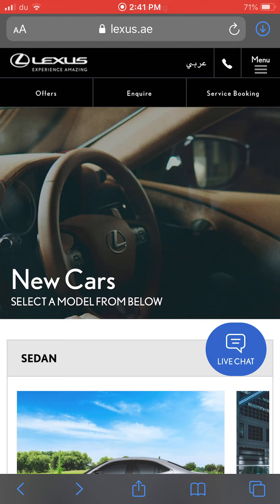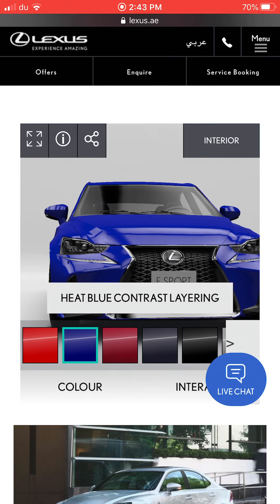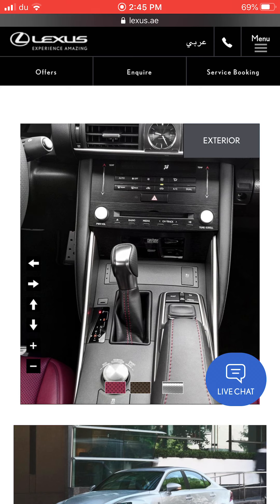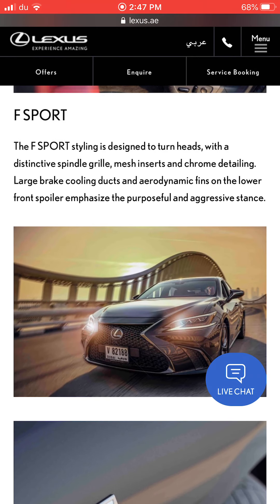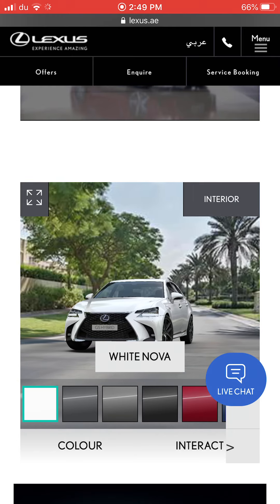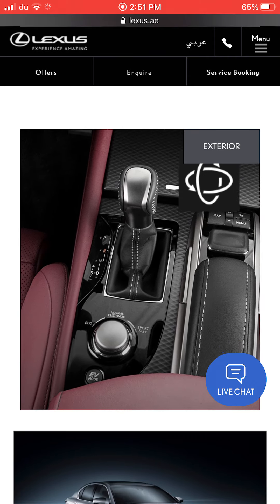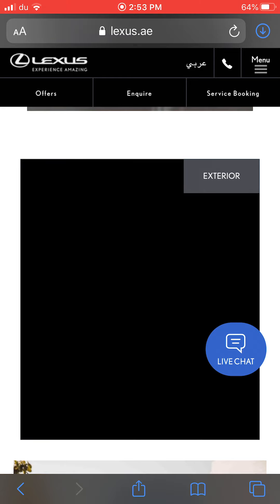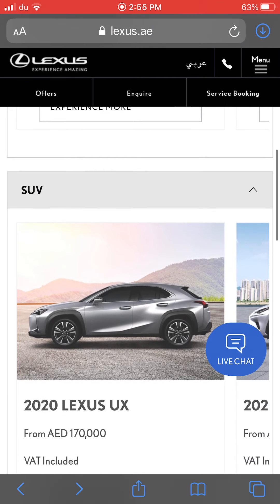Lexlis sedan models !!!!! Lexlis models part 1